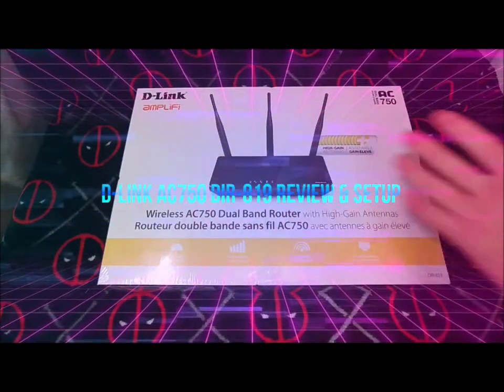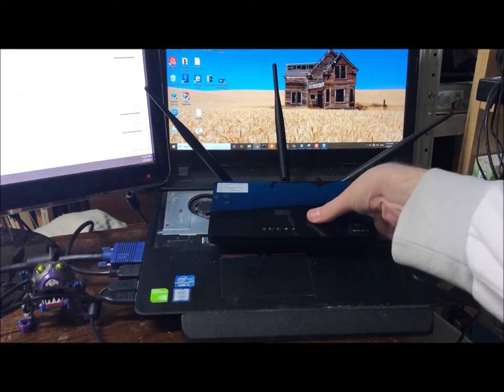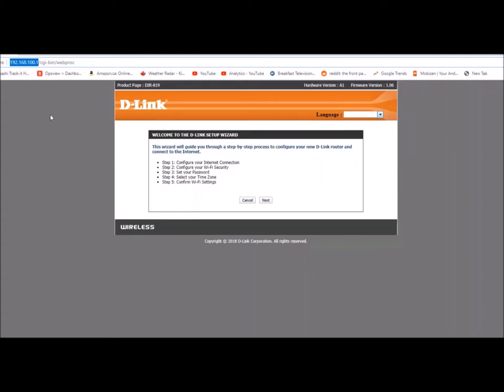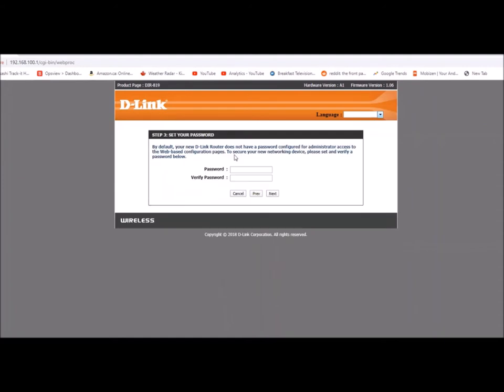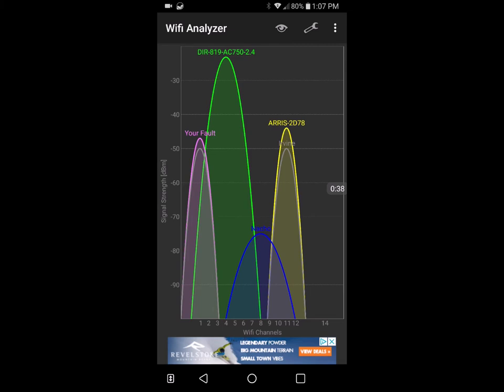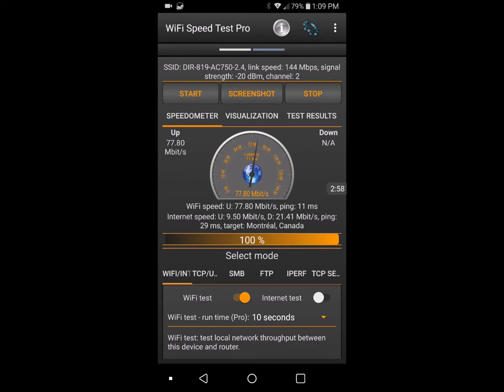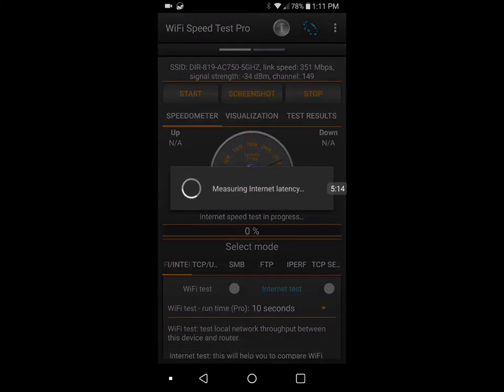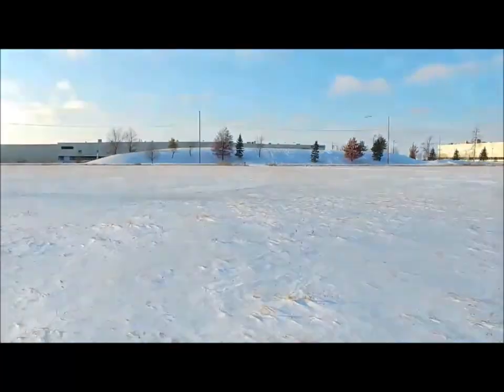D-Link AC750 Amplifi Router Review, Set-up, Benchmark, Teardown, & Range Test. DIR-819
D-Link AC750 High-Power Wi-Fi Router, Dual Band, Wireless speeds up to 300Mbps (2.4GHz) + 433Mbps (5GHz), WiFi Coverage, 3 High-Power External Antennas (DIR-819)

Wireless AC750 Dual Band Router with High-Gain Antennas

This is a great little router for a smaller to medium size space. Having three antennas can help out because an antenna can only talk to one wireless device at a time, and we all use a lot of wireless these days even if we think to the contrary.

Wireless AC750 Dual Band Router
DIR-819
Upgrade to the speed and power of 11AC wireless

Next Generation Wireless Technology – Wireless AC750 for optimized performance and reliable coverage
Dual Band Performance – Up to 300Mbps (2.4GHz) + 433Mbps (5GHz) to deliver fast wireless speeds and less interference for maximum throughput
High-Gain Antennas – 3 high-gain antennas deliver maximum range around your home
Backward Compatibility – Compatible with a/g/n devices
Wired Connectivity – Four 10/100 Fast Ethernet ports for fast device connectivity
DIR-819

Don’t Compromise your Wi-Fi
You don’t need to pay an arm and a leg for strong, reliable Wi-Fi! With 3 High-Gain Antennas and MIMO technology, the DIR-819 avoids interference to deliver fast wireless speeds, improved coverage and reliable connections in and around your home.

Go ahead, play multiplayer games, stream video, transfer huge files, video chat, email, and surf the web. All at the same time!

Do More With Dual Band
Use the 2.4 GHz band for everyday tasks, while leaving the high-speed 5GHz AC band free for video streaming, online gaming and large file transfers. With fewer devices using the high-speed 5GHz band, there’s less interference and congestion, giving you better performance and a lag-free wireless experience.

Get Extreme Range High-Gain Antennas
With its combination of 3 high-gain antennas and AC technology, the Wireless AC750 Dual Band Router lets you enjoy wireless coverage throughout your home. Watch videos in an upstairs room, Skype from your home office, or browse and stream from your couch. on D-Link 802.11ac devices.

D-Link AC 750 Amplifi Review, Set-up, Benchmark, Teardown, & Range Test. DIR-819

Technical Specifications

General

Device Interfaces

IEEE 802.11ac wireless LAN1
IEEE 802.11 a/b/g/n wireless LAN
10/100 fast Ethernet WAN port
Four 10/100 fast Ethernet LAN ports
LEDs

Power
Internet
WLAN 2.4
WLAN 5
WPS
Antenna Type

Three external antennas  (non-detachable)
Operating Frequency

2.4 GHz band: 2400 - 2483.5 MHz
5 GHz band: 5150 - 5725 MHz
Standards

IEEE 802.11ac
IEEE 802.11n
IEEE 802.11g
IEEE 802.11b
IEEE 802.11a
IEEE 802.3u
Minimum Requirements

Internet Explorer 7, Firefox 12.0, Chrome 20.0, Safari 4.0, or other Java-enabled browser
Ethernet interface or Wi-Fi
Cable or DSL Modem
Subscription with an Internet Service Provider
Functionality

Security

WPA & WPA2 (Wi-Fi Protected Access)
WPS (Wi-Fi Protected Setup)
Advanced Features

Web setup wizard
QoS (Quality of Service)
DMZ (Demilitarised Zone)
Firewall - Network Address Translation (NAT)
Guest zone
IPv6 ready
Physical

Dimensions

91 x 135 x 180 mm (3.5 x 5.3 x 70 inches)
Weight

550 grams (1.2 pounds)
Power

Input: 100 to 240 V AC, 50/60 Hz
Temperature

Operating: 0 to 40 °C (32 to 104 °F)
Storage: -20 to 65 °C (-4 to 149 °F)
Humidity

Operating: 10% to 90% non-condensing
Storage: 5% to 95% non-condensing
Certifications

IC
CE
CSA
FCC
C-Tick
1. Maximum wireless signal rate derived from draft IEEE 802.11ac and IEEE 802.11n specifications. Actual data throughput will vary. Network conditions and environmental factors, including volume of network traffic, building materials and construction, and network overhead, lower actual data throughput rate. Environmental factors will adversely affect wireless signal range. Wireless range and speed rates are D-Link relative performance measurements based on the wireless range and speed rates of a standard wireless product from D-Link. Maximum throughput based

Wireless Standard 801.11ac
Brand D-Link
Series D-Link AC750
Item model number DIR-819
Hardware Platform PC; Mac, Linux, Android, iOS
Operating System RouterOS
Item Dimensions L x W x H 11.2 x 15.2 x 2.3 centimeters
Additional Information
ASIN B00PVDKBBY